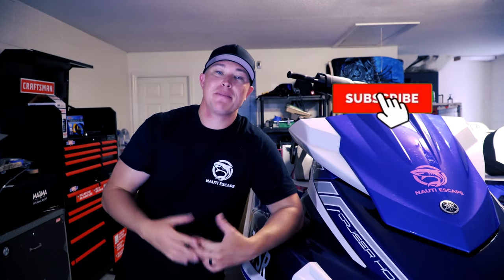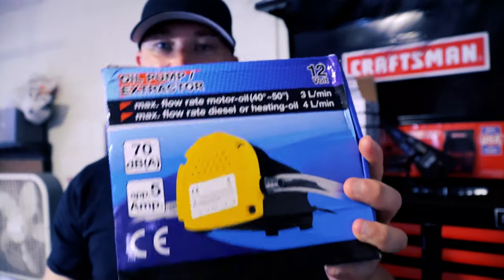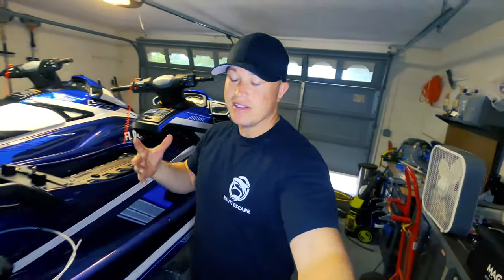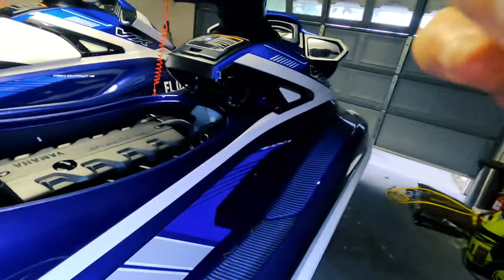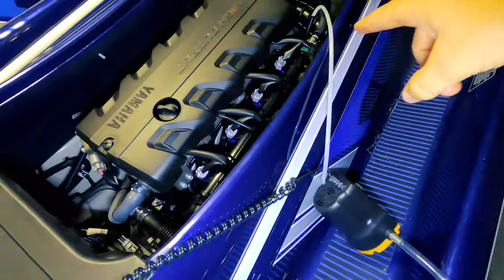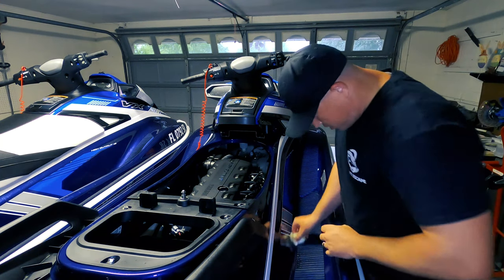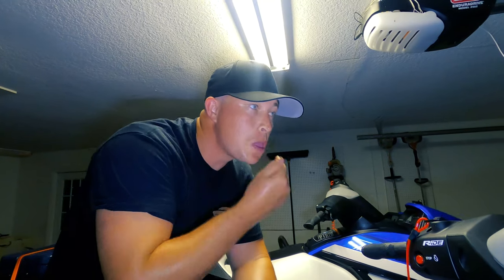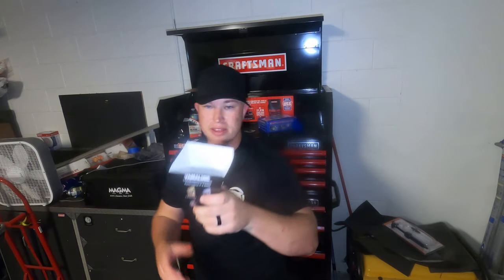How to change oil on jetski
--UPDATE--- So with this being first time changing oil on jet skis ever. It was learned that you need to run your engine longer to warm up the oil but make sure running water through it while its running. A few seconds wont hurt but it's not long enough to really get that oil warmed up.

So after seeing multiple people asking how to change oil on their jet ski, if it was hard to do, is it worth doing it yourself vs. going to a dealership. I decided to make a video of doing my first oil change on our 2020 Yamaha VX Cruiser Ho's. It was fast and easy even with not having the right sized oil filter wrench on hand.

---CHANGING OIL YOURSELF DOES NOT VOID YAMAHA'S WARRANTY KEEP RECIPTS OF YOUR OIL CHANGES WITH DATES TO SHOW PROOF YOUVE BEEN DOING THEM

- OIL CHANGE PRODUCTS -
Oil change kit
Oil pump extractor
Oil filter wrench

Jetski Paddle
Kemimoto boat mirror

- FILMING PRODUCTS -
- GoPro Hero 7 Black
- GoPro Hero 8 Black
- Sony A6400 camera
- Sony 18/105 Lens
- Comica external shotgun mic
- DJI Mavic Air 2

MARINE CLEANING PRODUCTS

- 303 upholstery cleaner
- Car wash soap
- Marine magic eraser
- Collinite fleet wax
- Shimmy towel